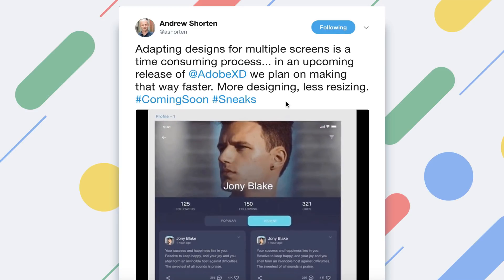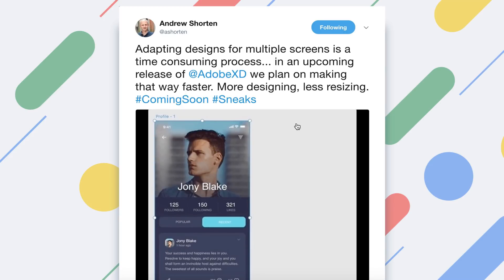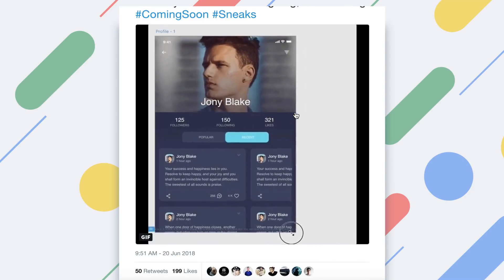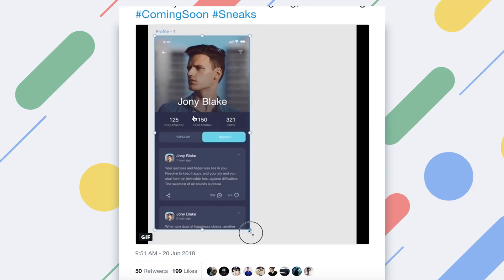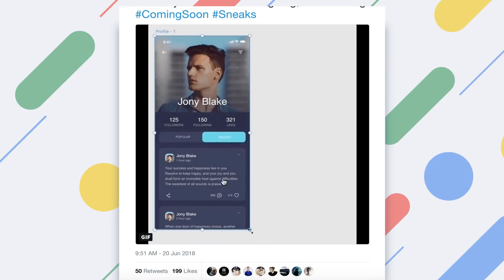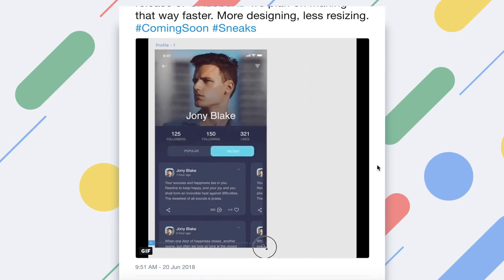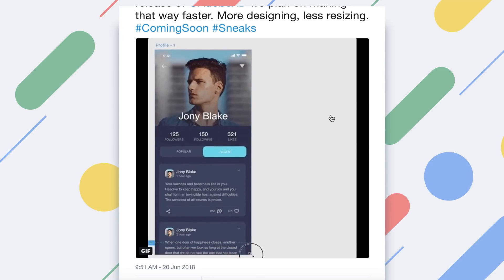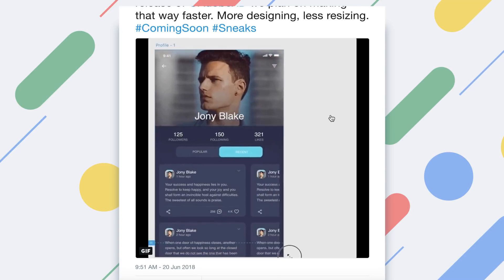Responsive Artboards in Adobe Xd??? (Responsive Websites Made Easier)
Today Adobe XD revealed a sneak peak at the latest feature coming soon. This features works on making designs over multiple screens less time consuming. Shown in the gif image is an dartboard being scaled down and the design changing with the size. Could this mean responsive artboards in Adobe Xd? Maybe, find out why I think so…